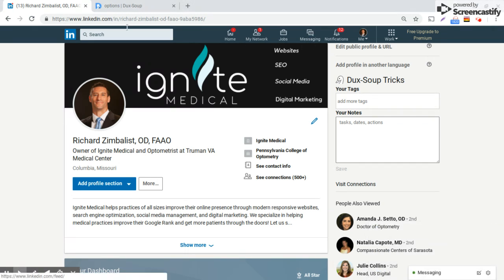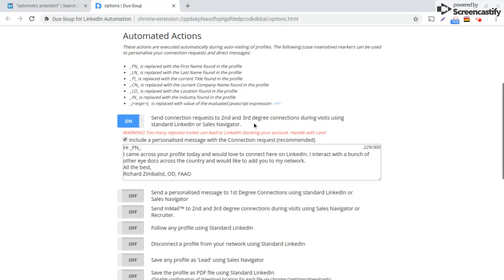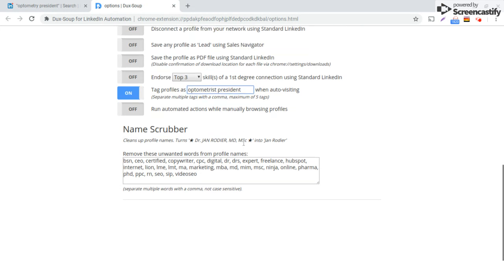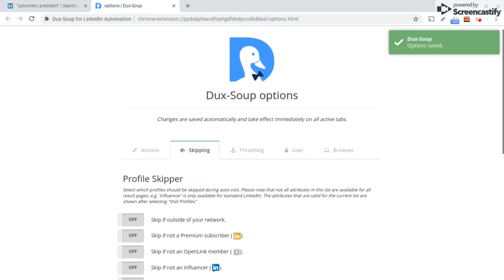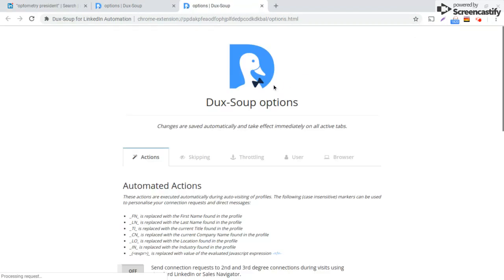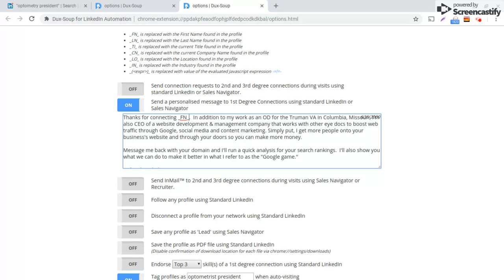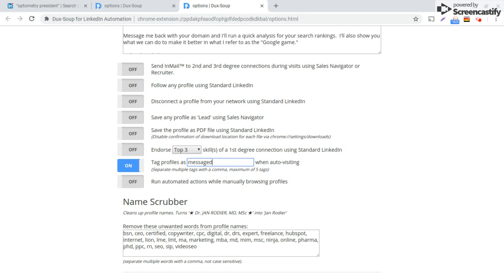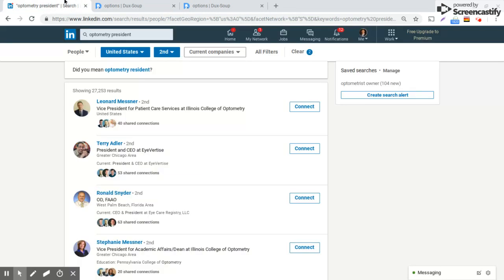Dec 2, 2018 8 53 PM